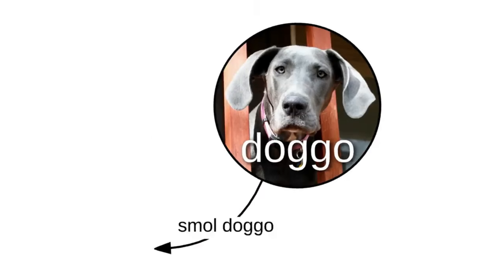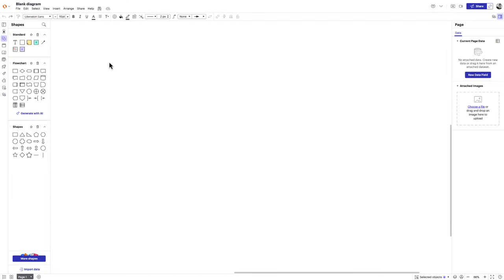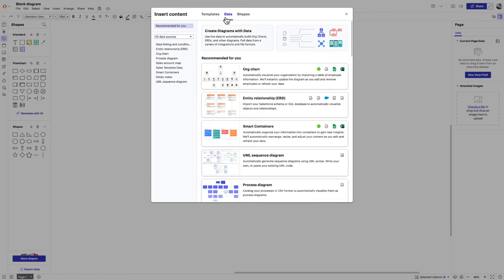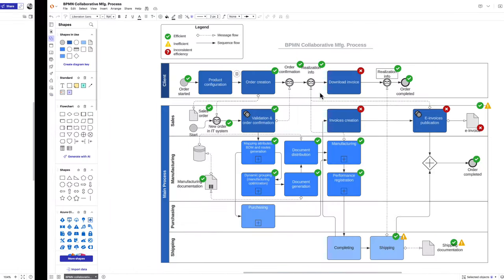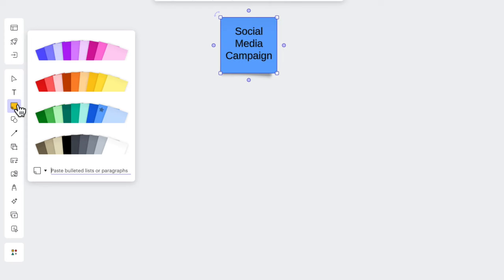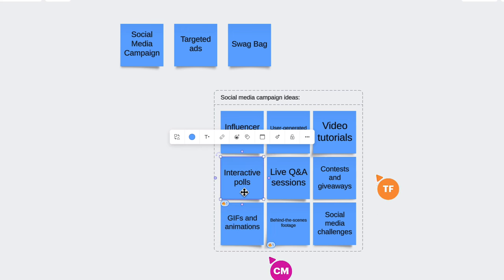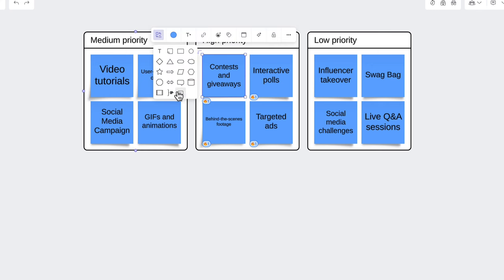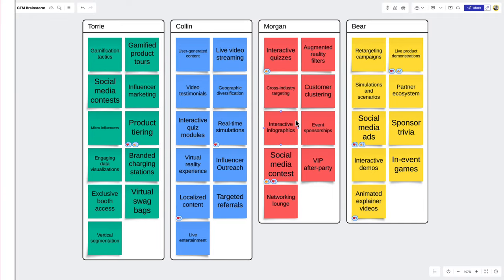Working in the Lucid Suite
00:00 Introduction
00:30 The power of Lucidchart
01:59 The magic of Lucidspark
04:02 Using Lucidchart and Lucidspark together
05:26 Conclusion